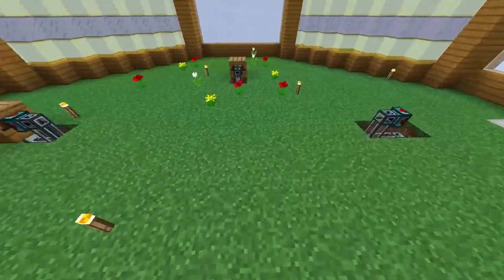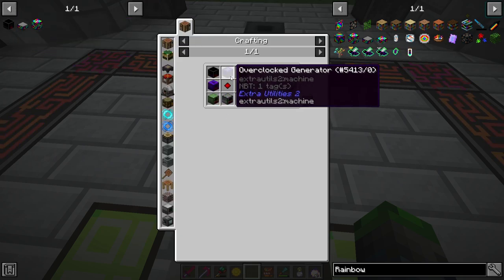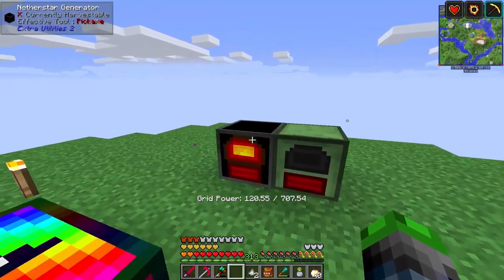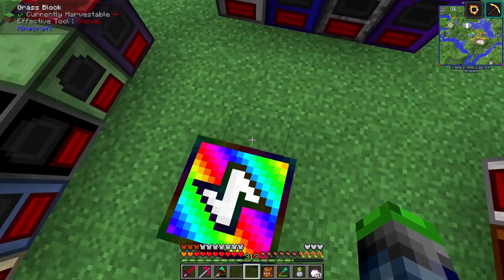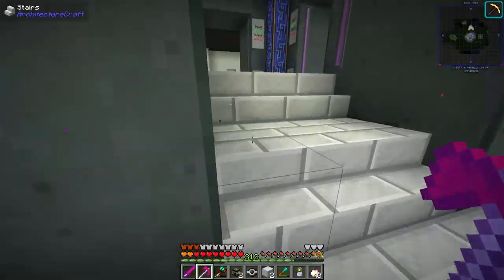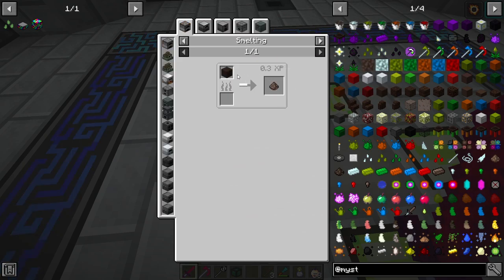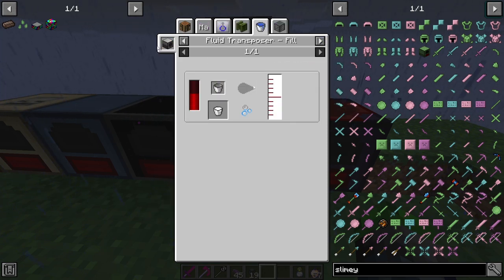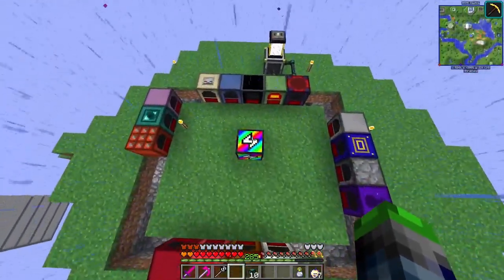MC Eternal | Rainbow Generator Progress! | [EP 33]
Today we are focusing on getting a rainbow generator, which supposedly has unlimited power! We will put that to the test!

Links!